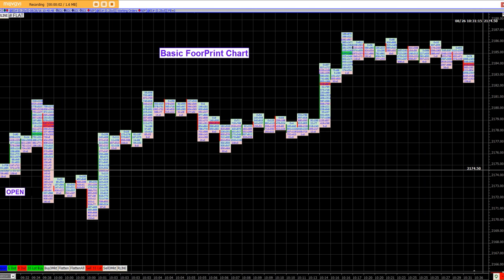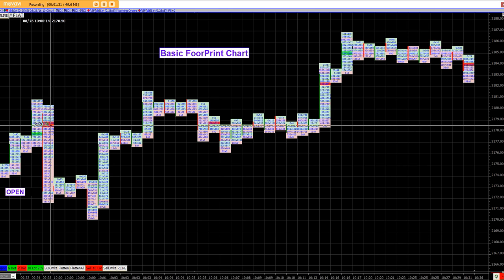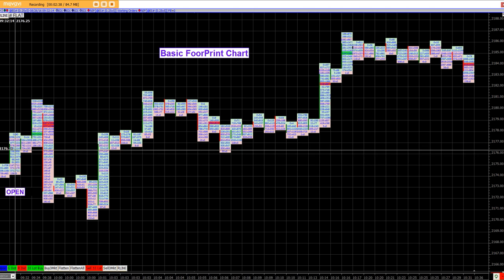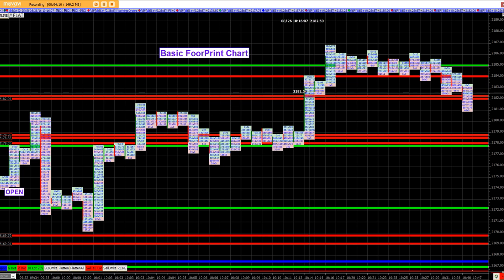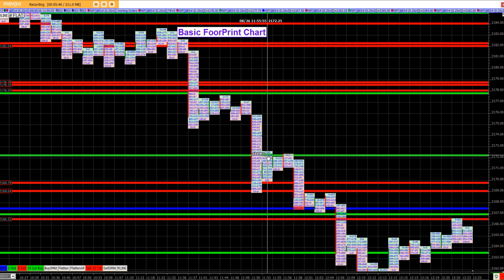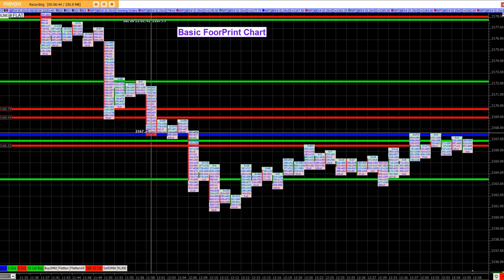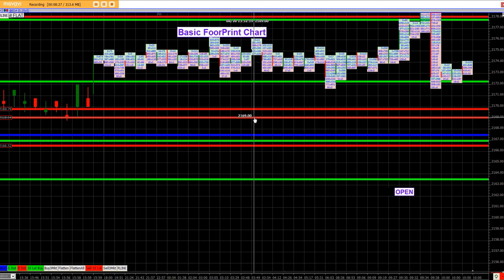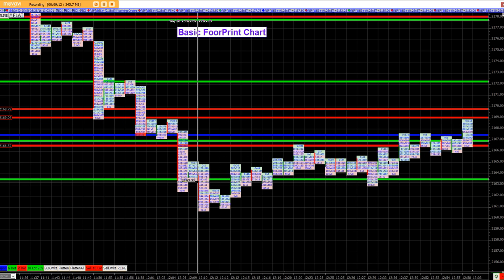Basic FootPrint Chart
This video will introduce you to the FootPrint chart in a very basic format along with one of my analysis tools for the ES